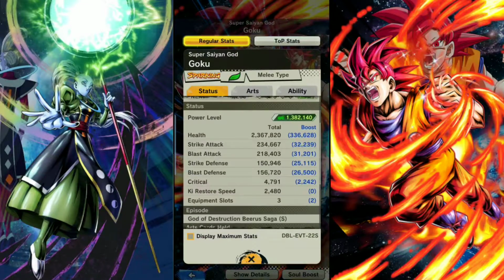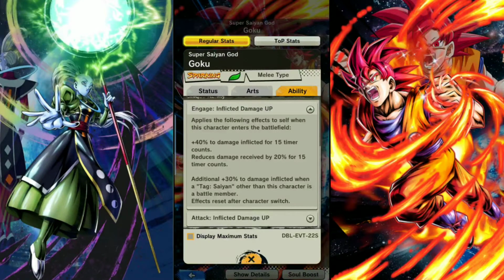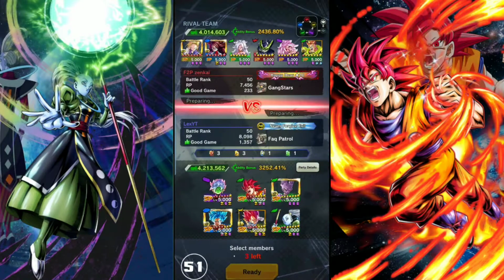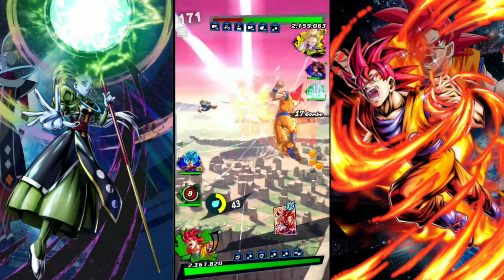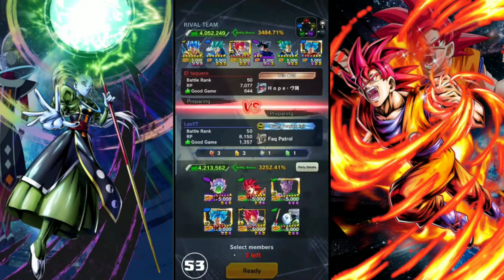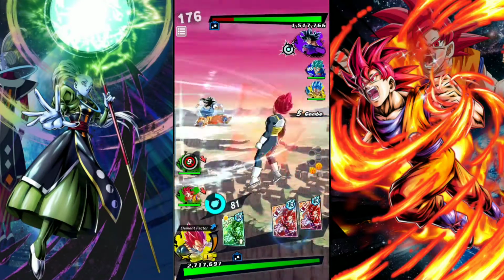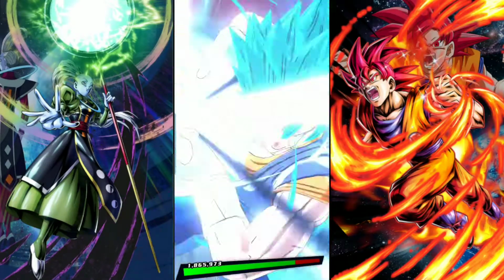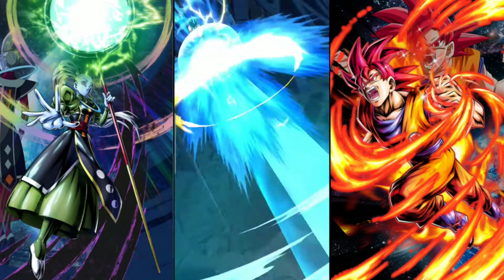10 Star God Goku Zenkai 7 Boosted Showcase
In today's video I  showcase the free to play God Goku at 10 stars being Zenkai 7 boosted by Legends Limited Beerus.

Intro music: 94 Stones Cover-Rock the Dragon